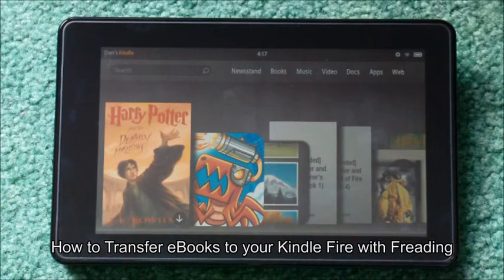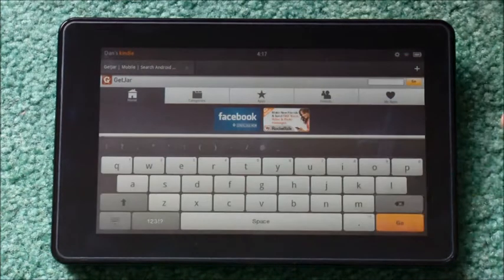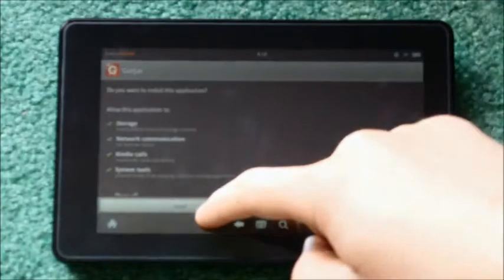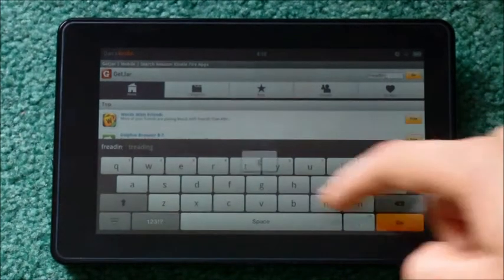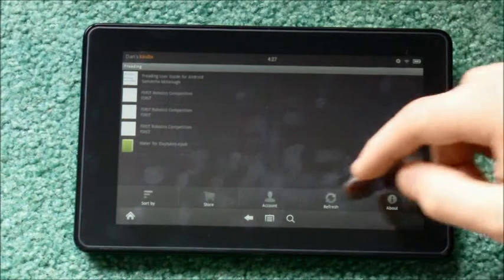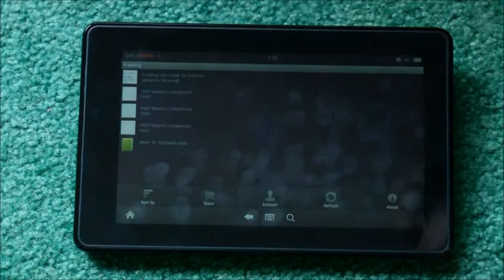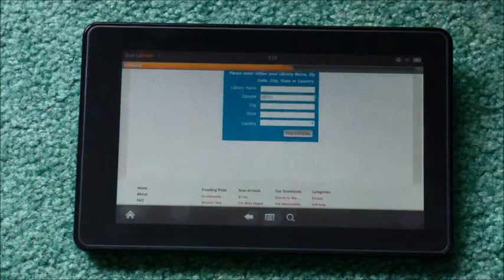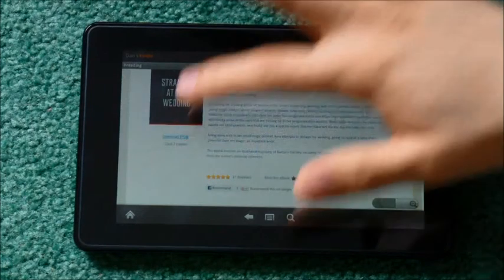How to Transfer eBooks to Kindle Fire with Freading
In this tutorial you will learn how to transfer eBooks to Kindle Fire with Freading.

Required:
Kindle Fire
Library Card
Adobe ID